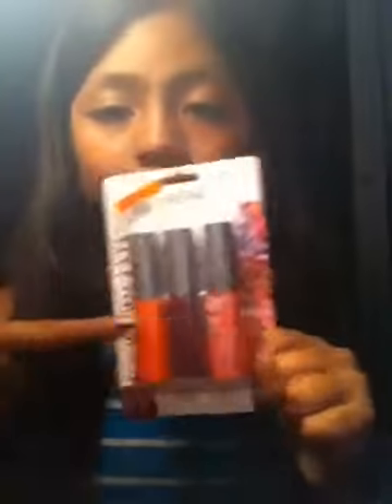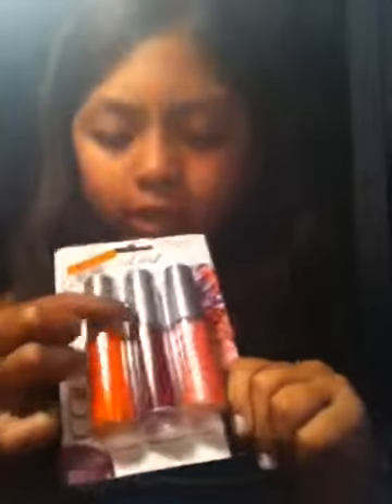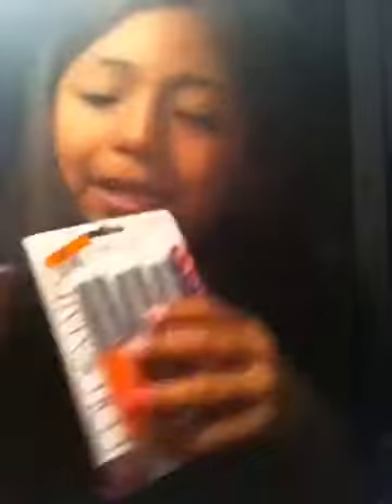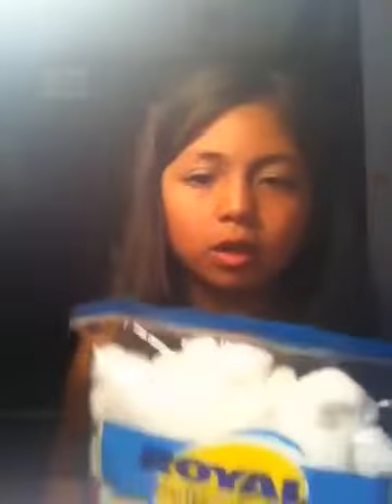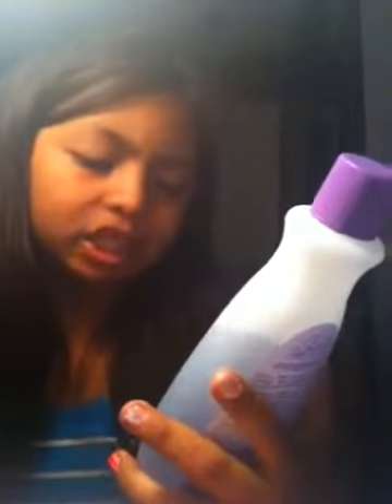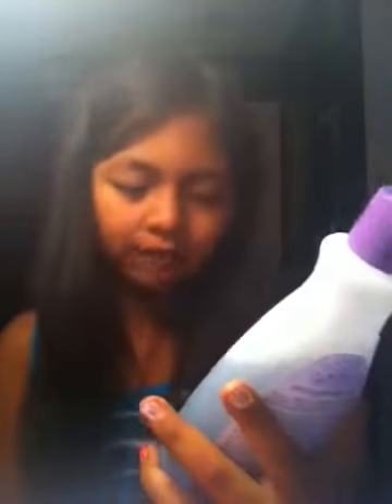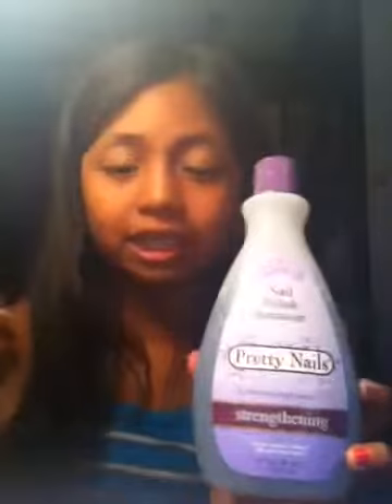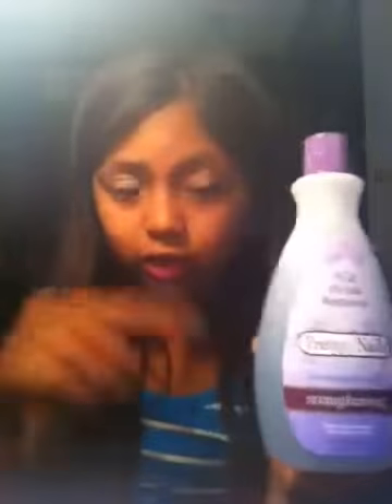My Edited Video